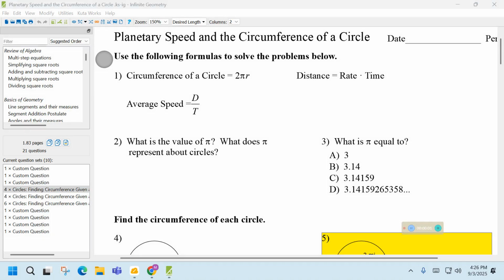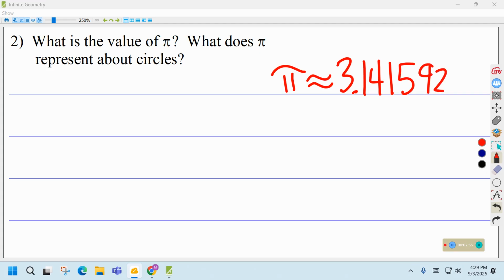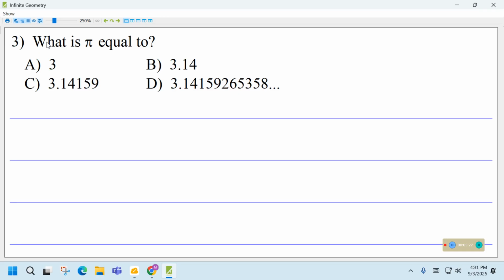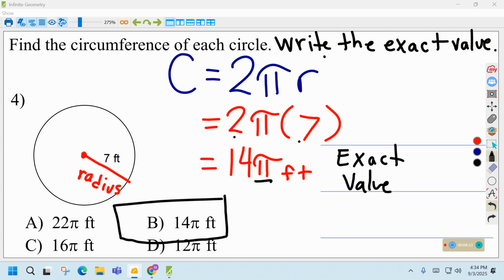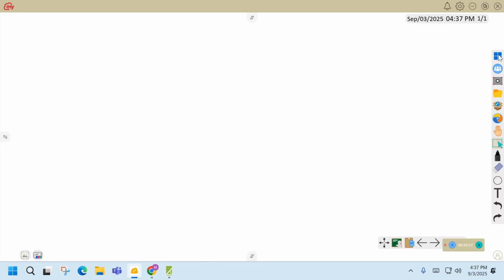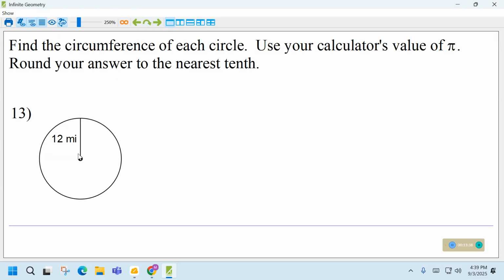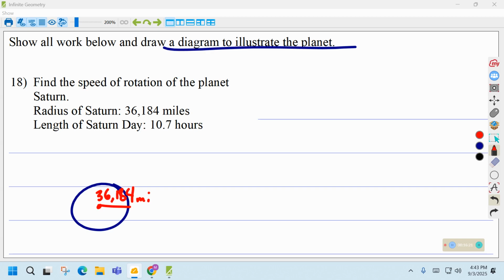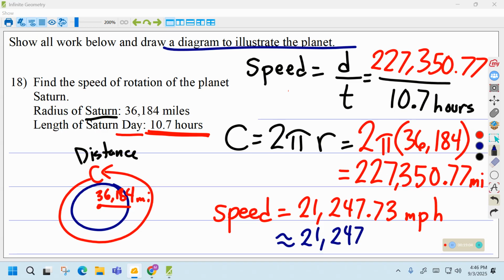Circumference of a Circle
Assignment Due 9/3/2025